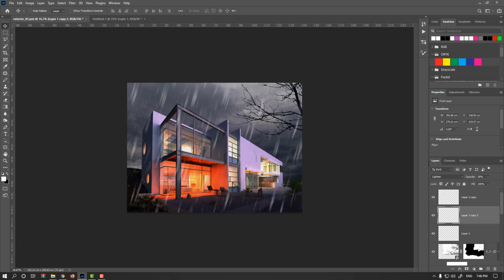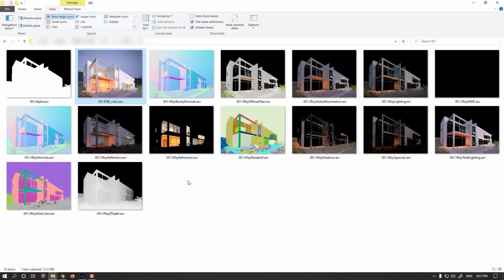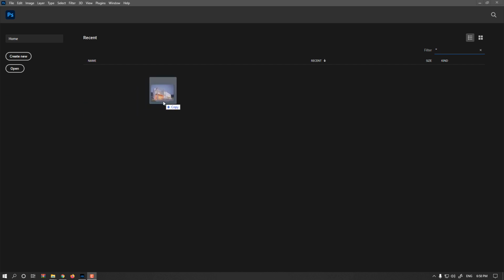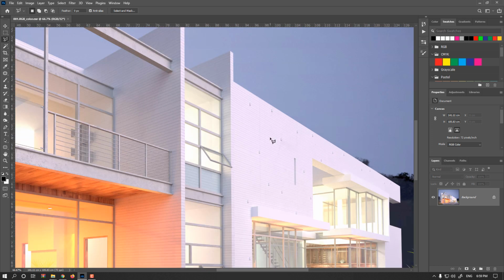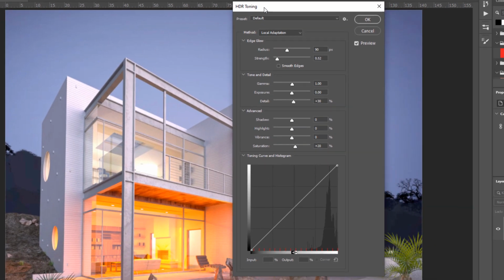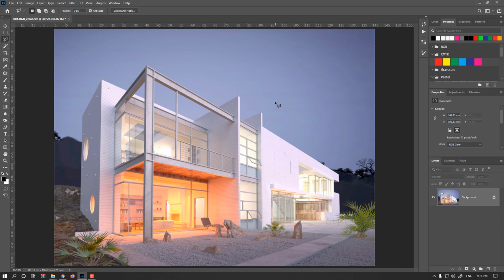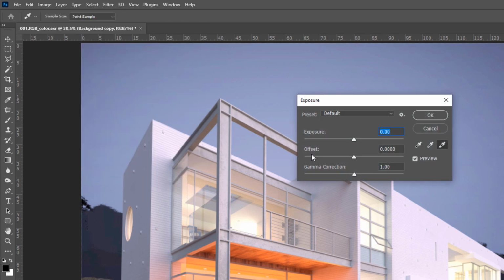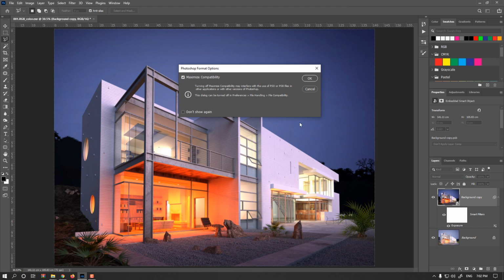#14 Chapter 2: Introduction & Preparing Project File